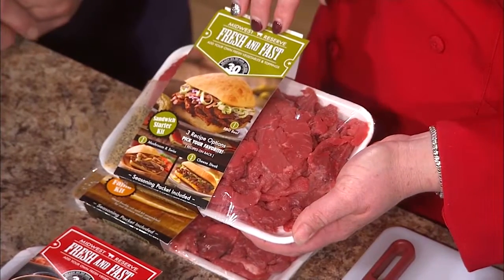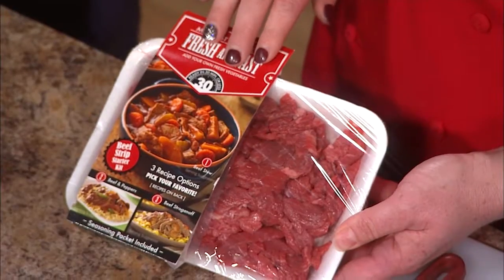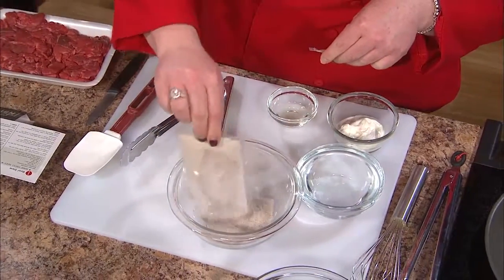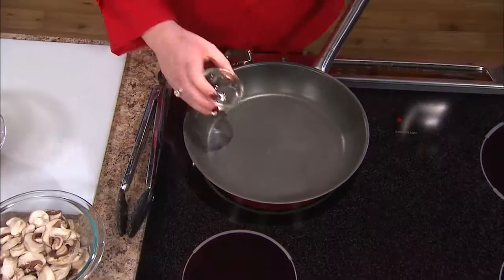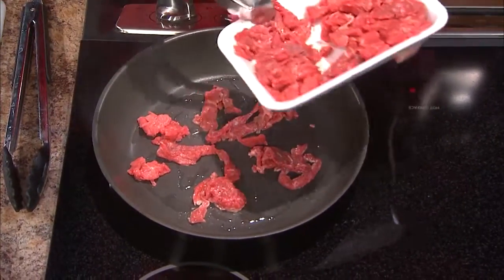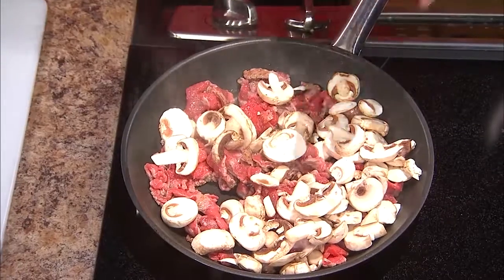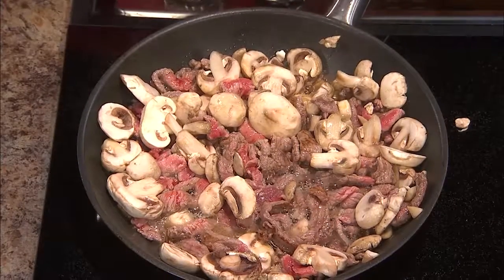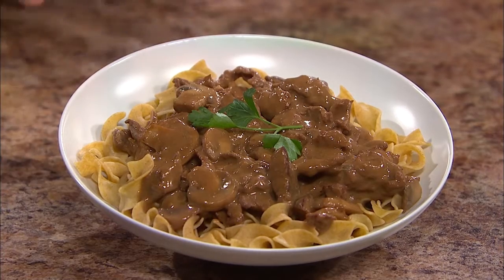Beef Stroganoff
Convenient fresh beef can be used to cook up a tasty beef stroganoff dish in a flash. Shenoa shows you how!